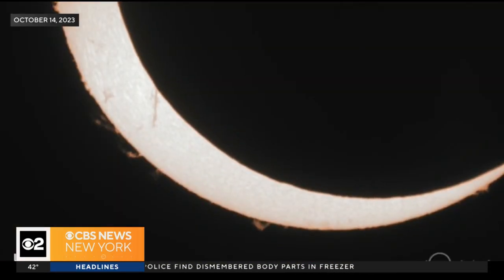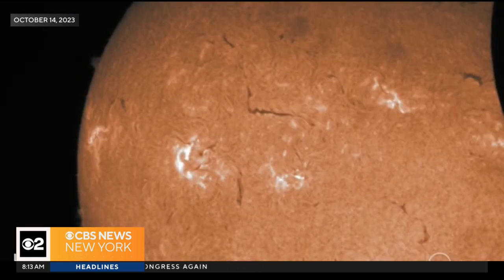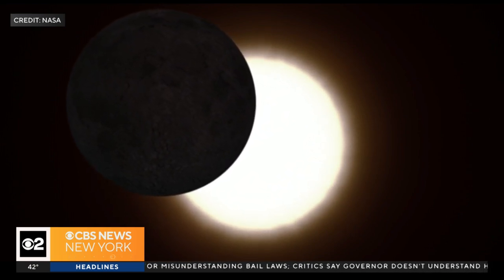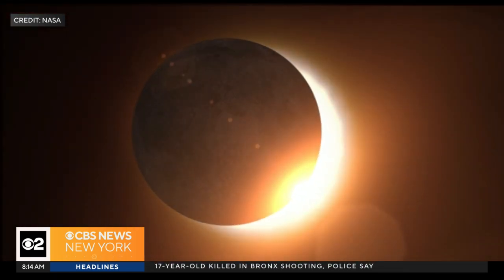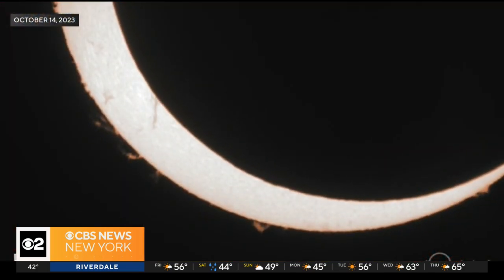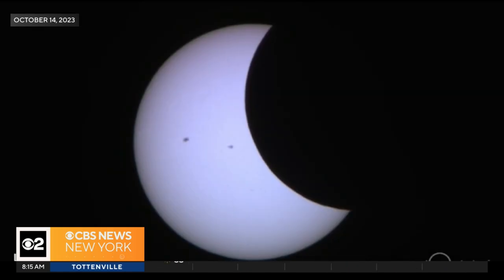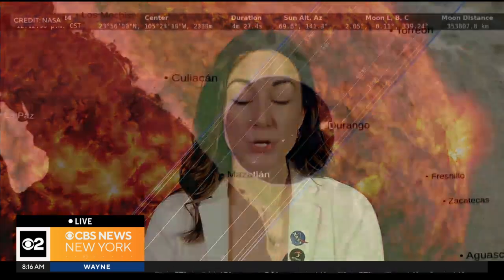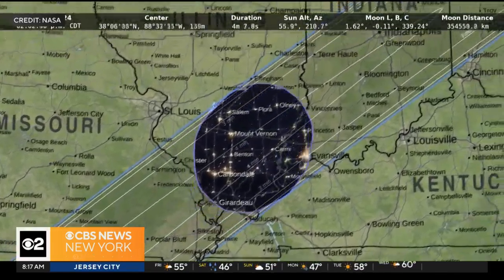What to know about next month's solar eclipse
The moon will partially cover the sun in our area, but some parts of the country will see a total eclipse.